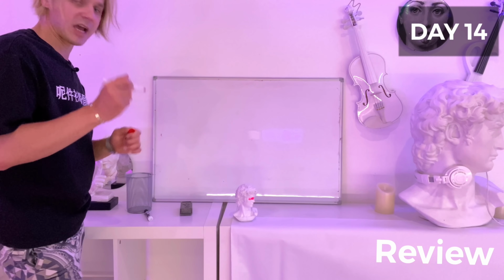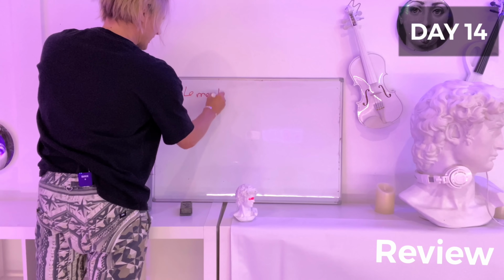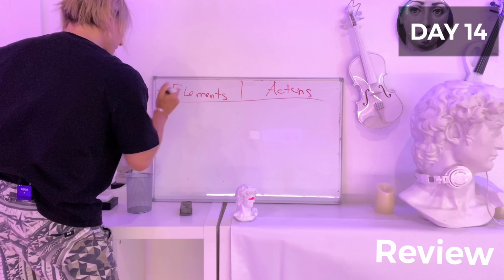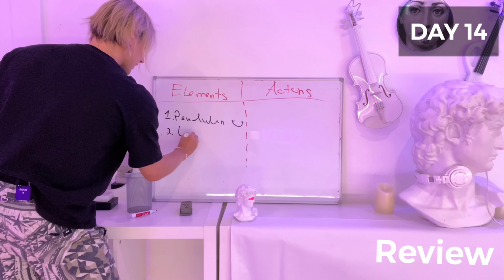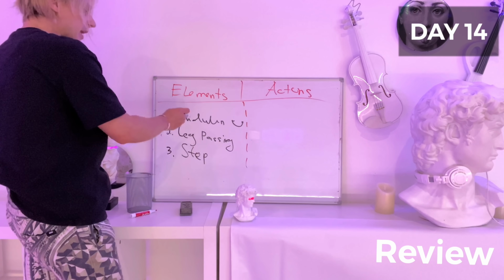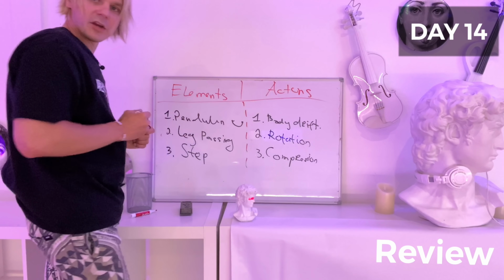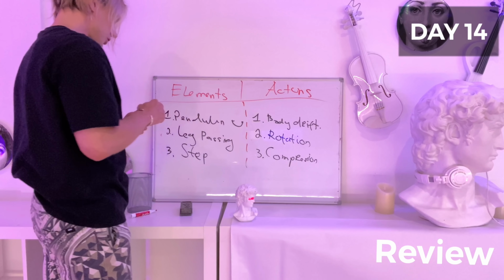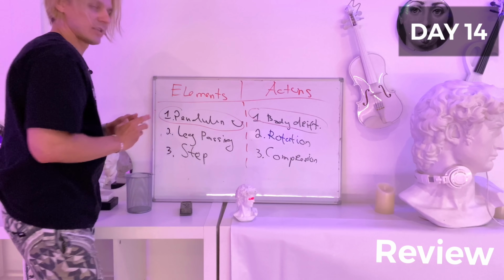3 Most Important Elements & Actions of Latin Technique - Ballroom Dance Lessons in Beverly Hills